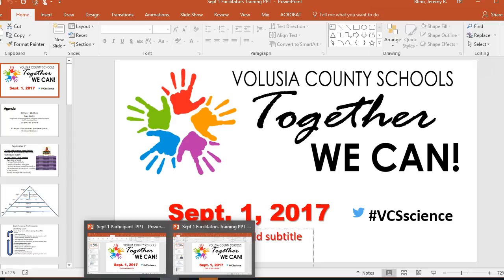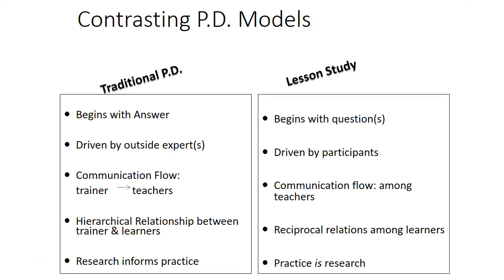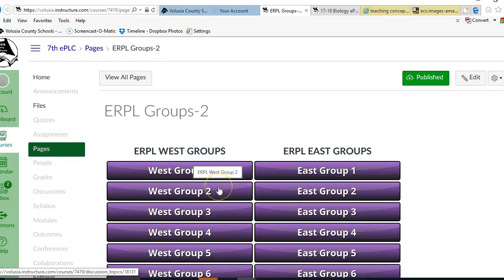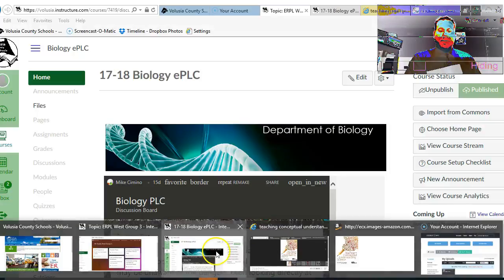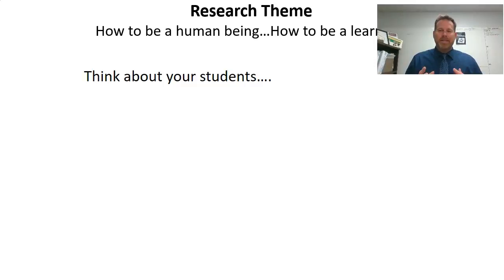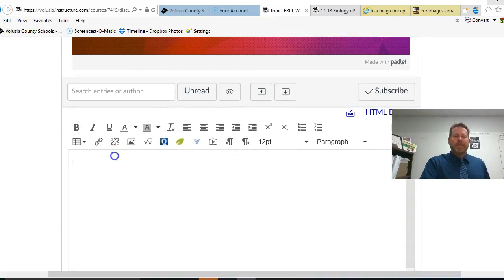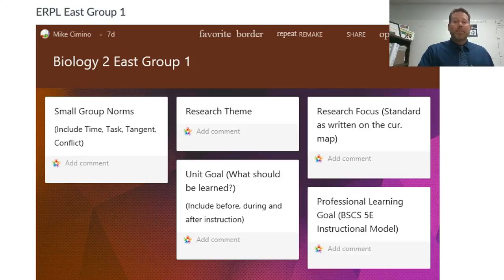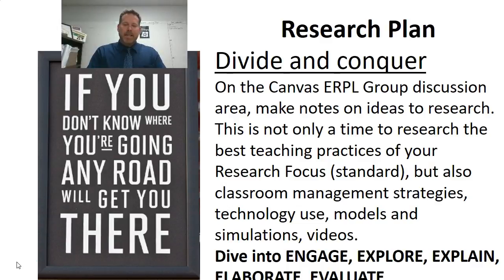Sept 1 Facilitator Training